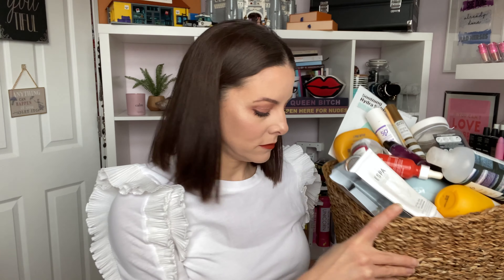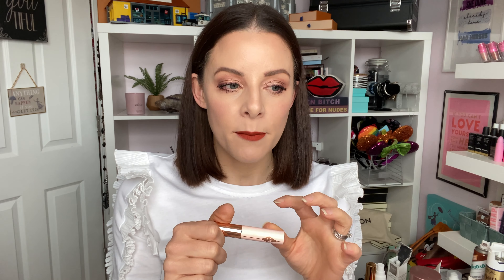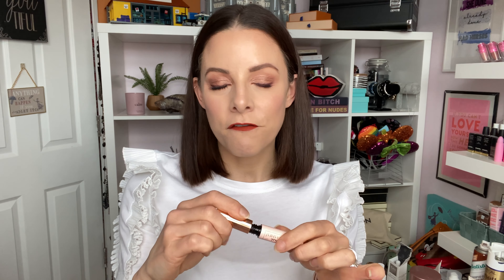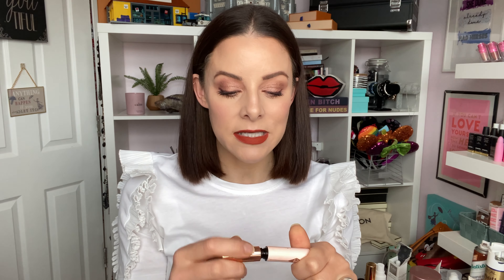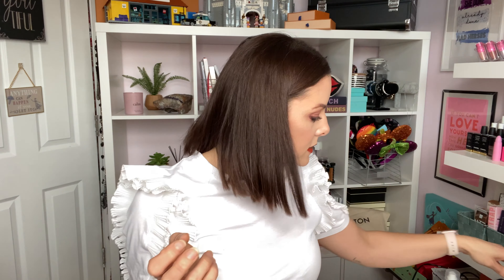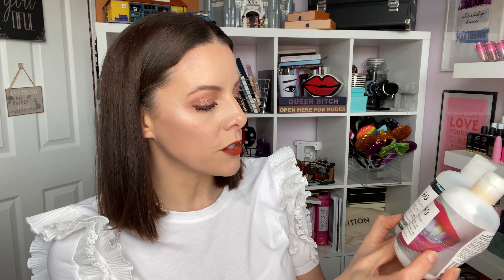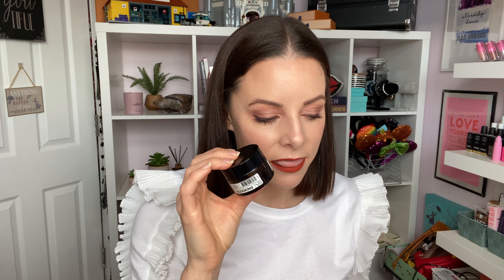PRODUCT EMPTIES | Beauty Products I've used up | UK Faves for 40 plus | DECEMBER 2020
I have NO idea how I use up so many products but yet here we are once again with a big basket of empties! These are the things I've been using over the past few months and finished up!

Products mentioned:
Smashbox Photo Finish Set and Refresh Primer Water
Dr. Brandt Do Not Age with Dr. Brandt Triple Peptide Eye Cream
Elizabeth Arden Exclusive Hyaluronic Acid Ceramide Capsules Hydra-Plumping Serum
STARSKIN Eye Catcher™ Smoothing Coconut Bio-Cellulose Second Skin Eye Mask
L'Oréal Paris Hairspray by Elnett for Strong Hold & Shine

Emma xox